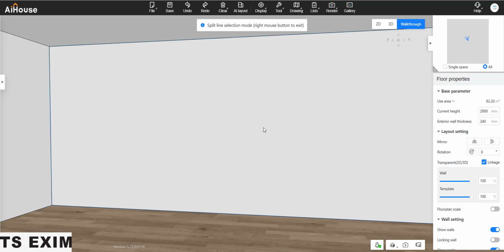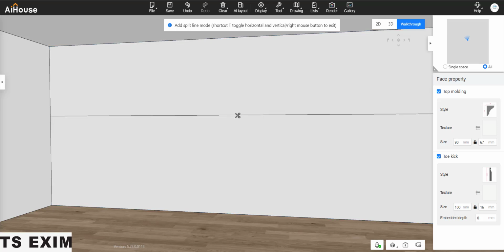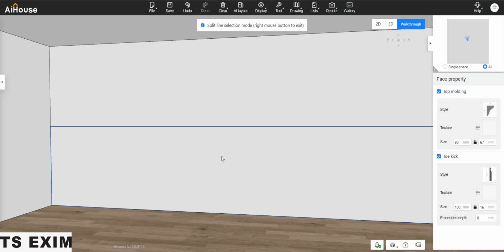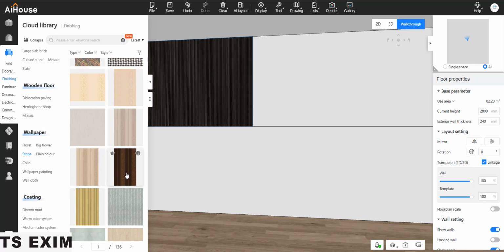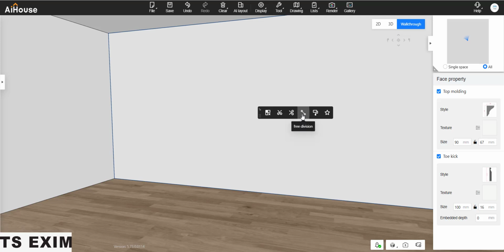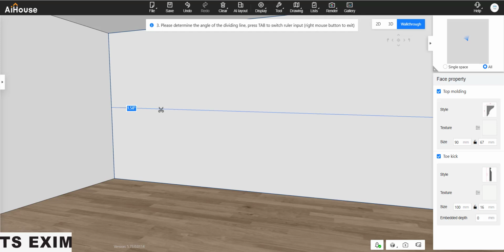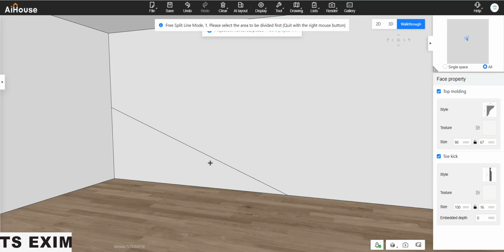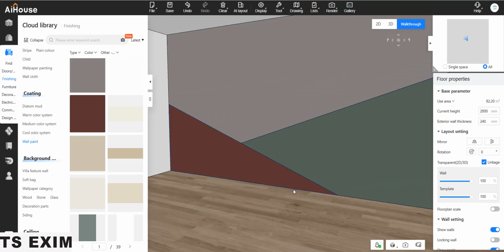[Technical FAQs] SPLIT WALL